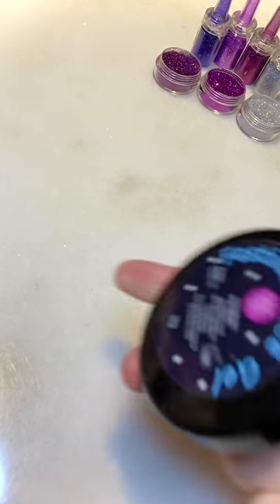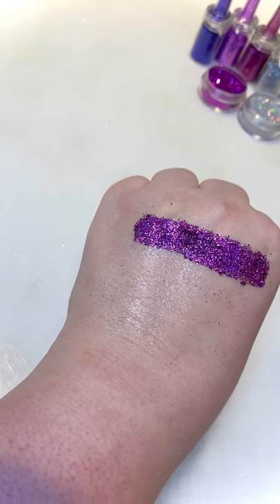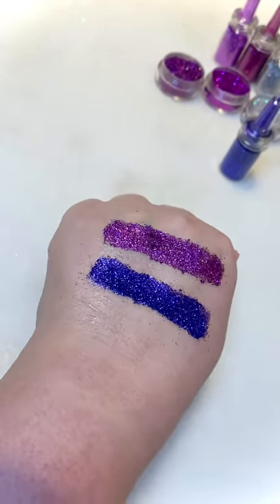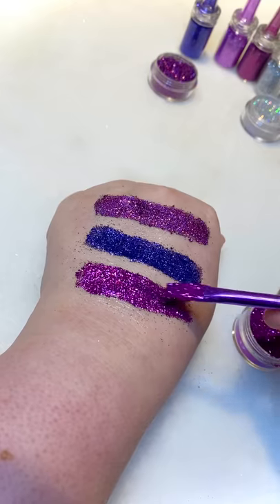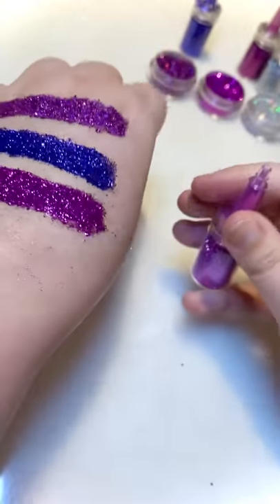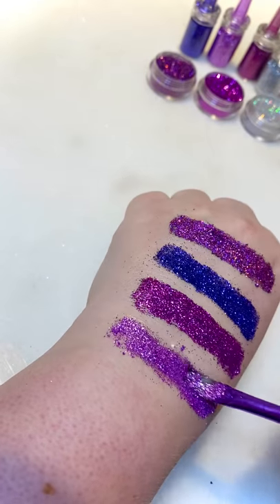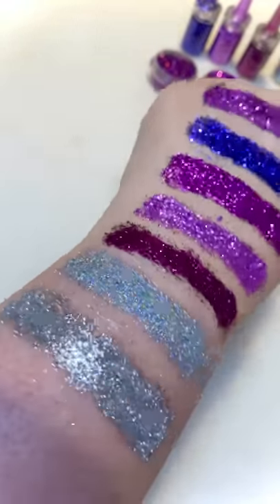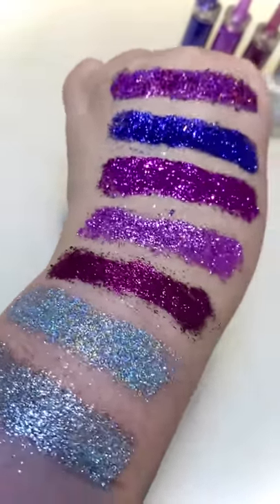Glitter Swatches on Skin | Purples & Silvers | Glitter Body Art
These are all from @glitterbodyartltd and are Purples and Silvers!!! 💜💜💜 5gm jars and Poofer Bottles!! Great for Glitter Tattoos, Nail Art, Festival Designs etc 👍🏽👍🏽👍🏽

Excuse my amazing scottish accent!!! HA! (Do I really sound like that??)

Emma xx